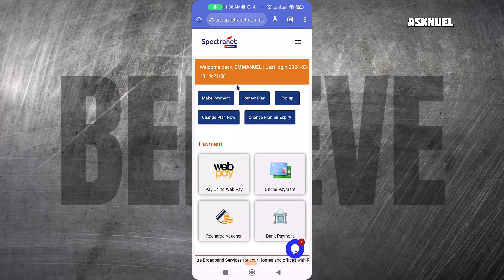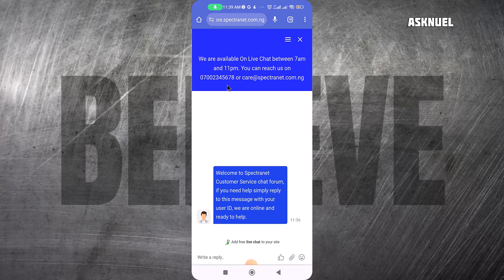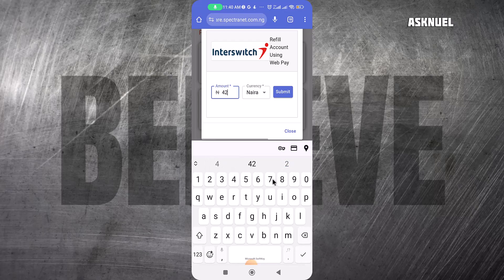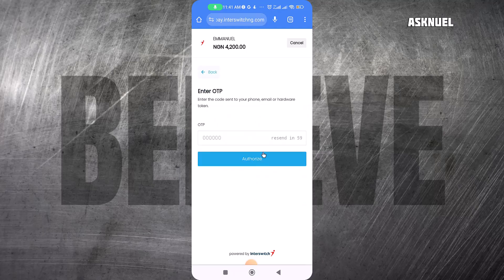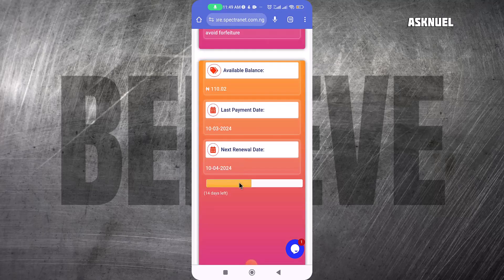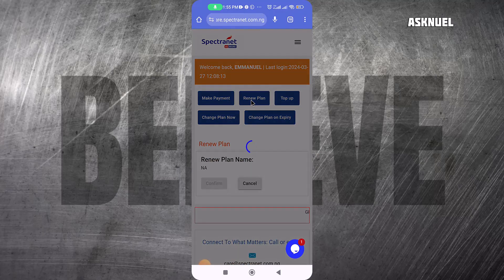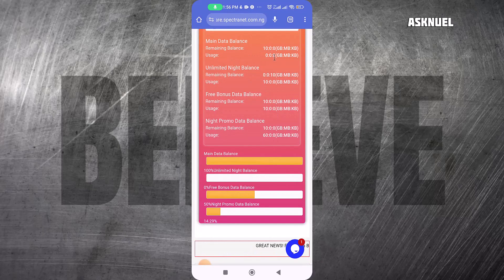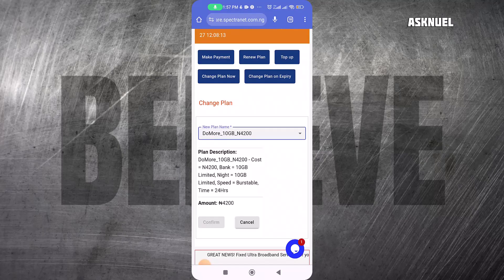How to Get Spectranet Double Data - 100% Bonus.